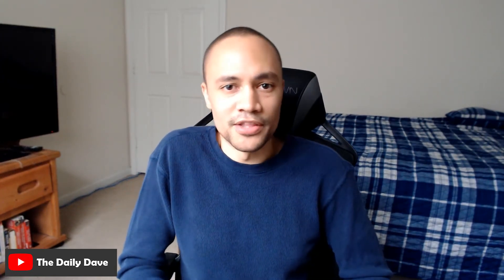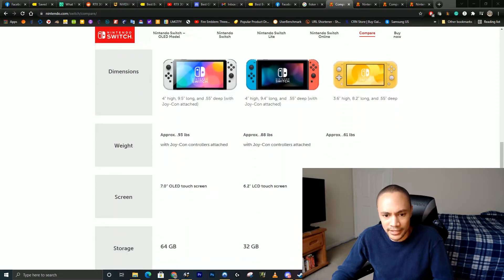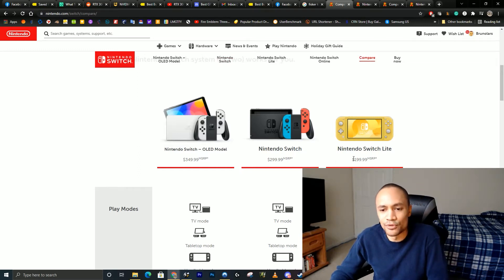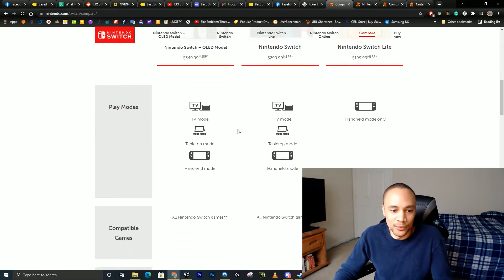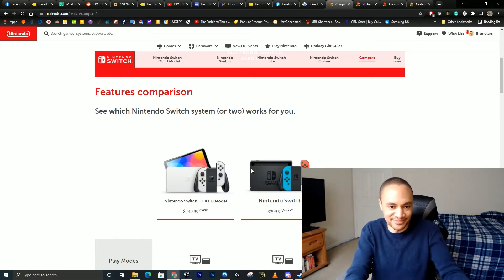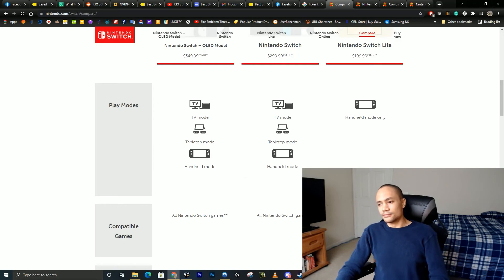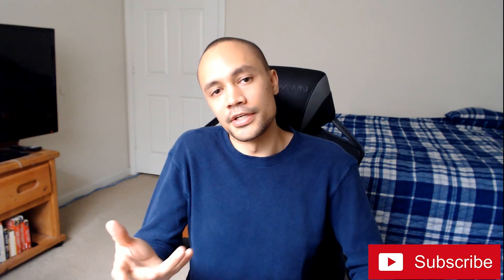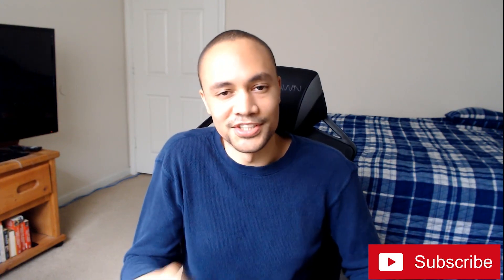Should you buy an Oled Nintendo Switch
New Switch who this? what are the changes should you upgrade or stick with your current hardware? This video will give you a lot more context to make an more informed decision